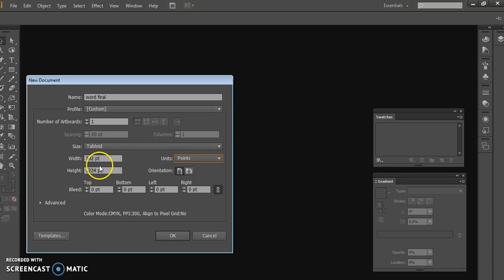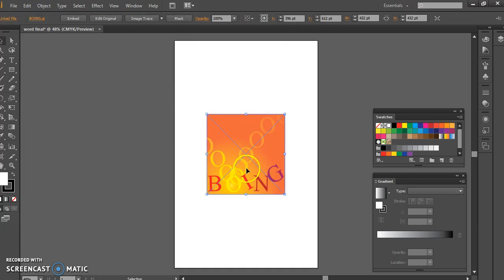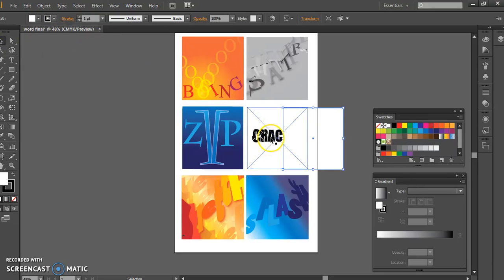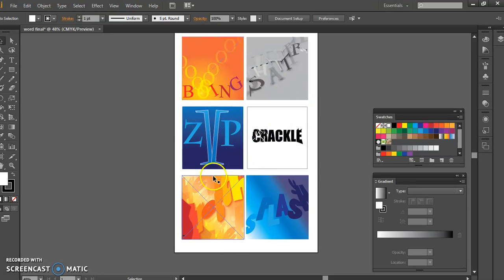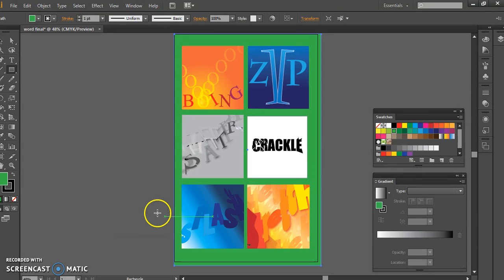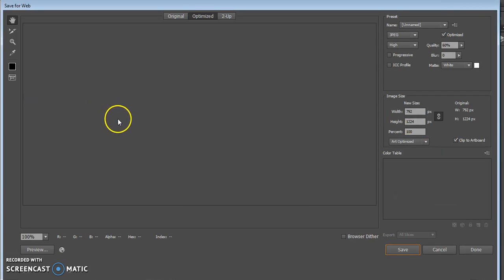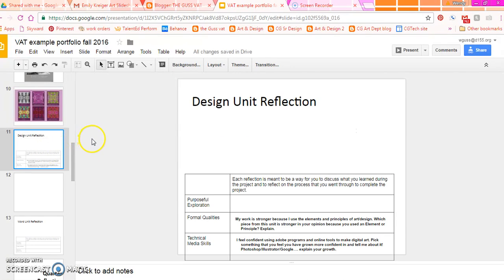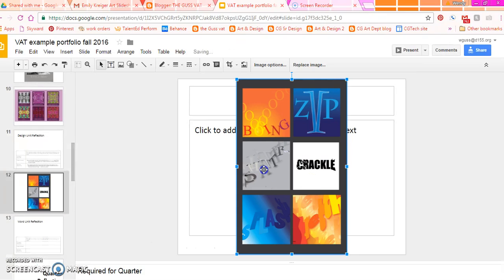Illustrator/VAT : Finish the Word It project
Learn how to Place your six words onto one document, arrange it and save for your portfolio.